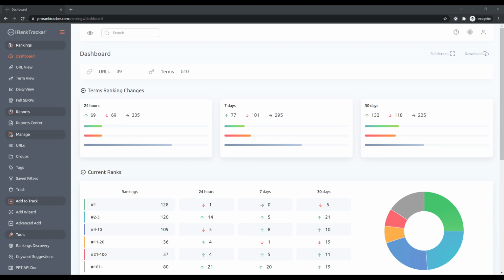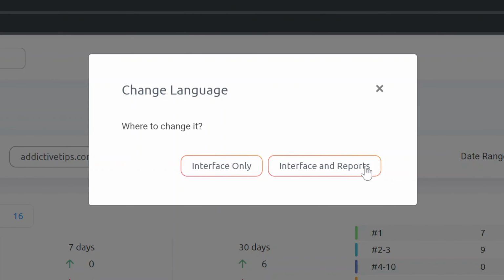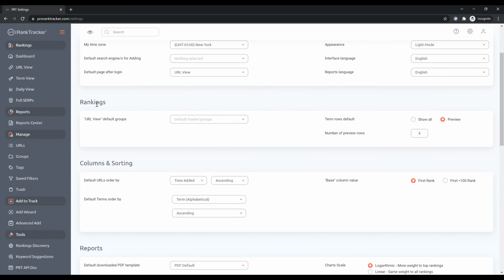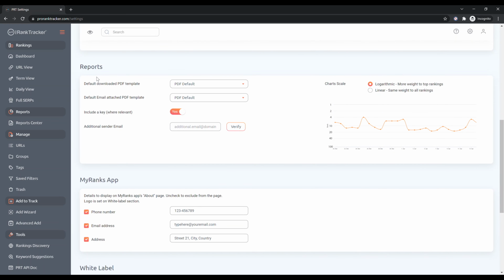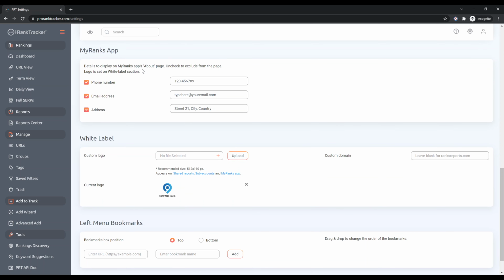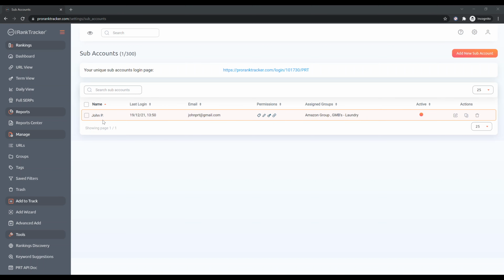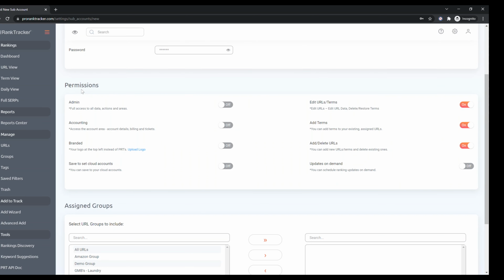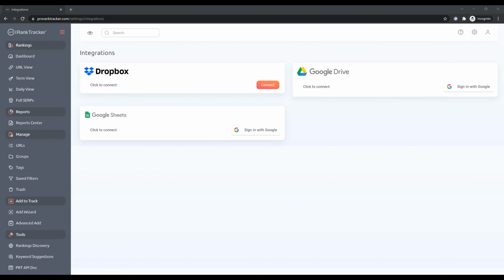Settings - ProRankTracker's Tutorials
Learn all about ProRankTracker's Settings sections, including PRT Settings, Sub-Accounts and Integrations.

PRT settings is where you can set the preferences of your ProRankTracker account.

Sub Accounts allow you to give permission-based access to your ProRankTracker data with a client or a team member.
In the sub-account settings, you can add or take away permissions and assign Groups to access a specific URL from your main account.

Integrations allow you to combine ProRankTracker with other tools that you’re already using.
Currently you can integrate your ProRankTracker account with Dropbox, Google Drive and Google Sheets.

0:00 Intro
0:18 Dark Mode
0:50 Language Change
1:01 PRT Settings
4:14 Sub Accounts
6:12 Integrations

ProRankTracker.com - SEO Rank Tracking, Analysis & Reporting for Professionals
The only rank tracker that keeps both you and your clients happy!
“A must have tool for any SEO company” Trusted by over 60,000 SEO Agencies, enterprises, SEOs, SEMs and website owners worldwide!

Haven't tried it yet? See how ProRankTracker can help your business!